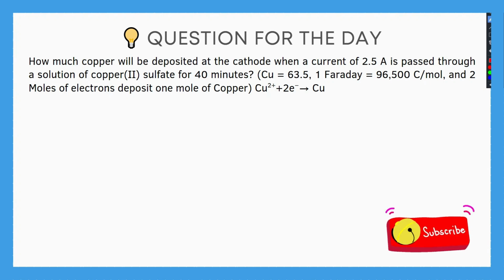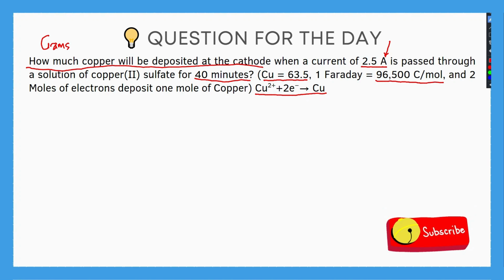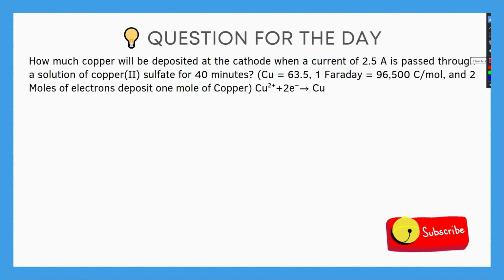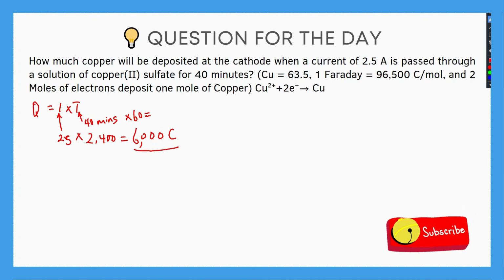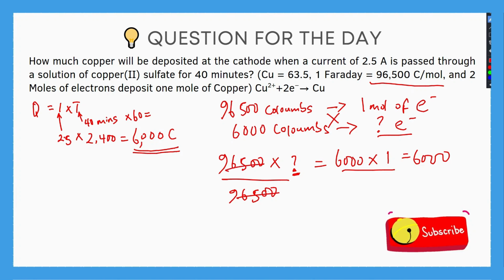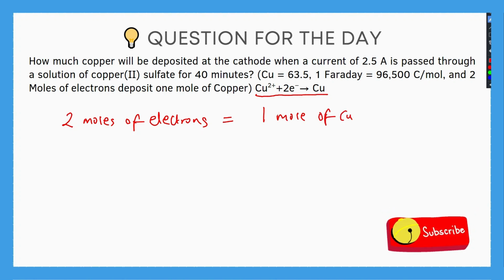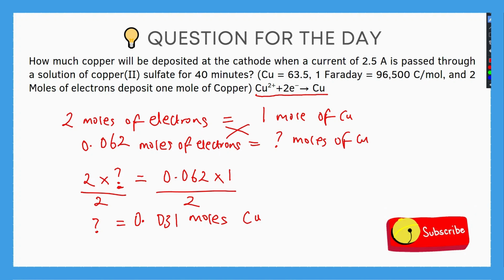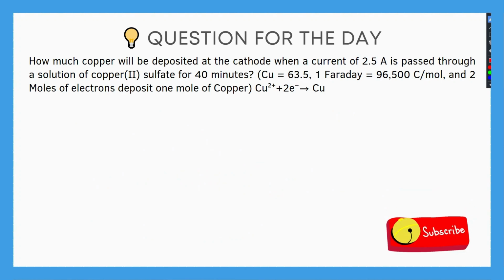Electrolysis Calculation: How to Find Mass Deposited Using Faraday’s Law | WAEC & IGCSE Chemistry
In today’s chemistry tutorial, we solve an electrolysis calculation using Faraday’s First Law:

"How much copper will be deposited at the cathode when a current of 2.5 A is passed through a copper(II) sulfate solution for 40 minutes?"

👉 You’ll learn:

How to use Faraday’s Law of Electrolysis

How to convert time to seconds

What each part of the formula means

How current and time affect the mass of metal deposited

📘 Topic: Electrolysis & Faraday’s Laws – Chemistry Calculations
🎯 Perfect For: WAEC, NECO, UTME, IGCSE, Secondary School Chemistry

This video is part of my Daily Chemistry Practice Series — helping students solve a new calculation every day!